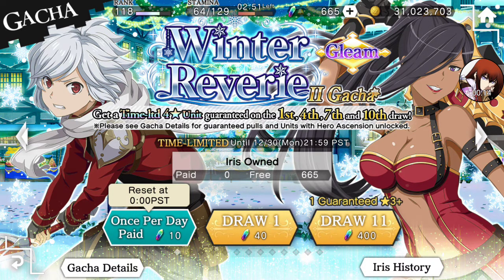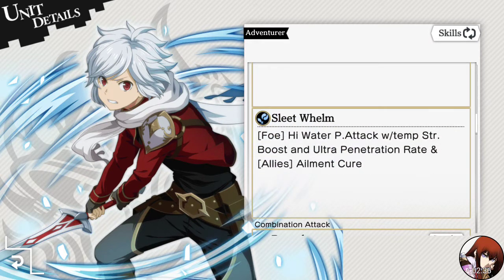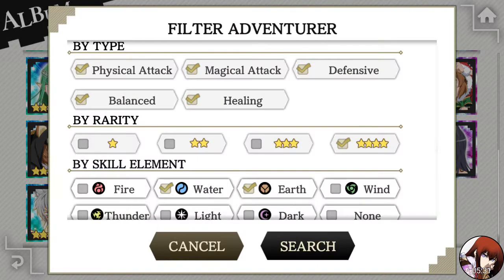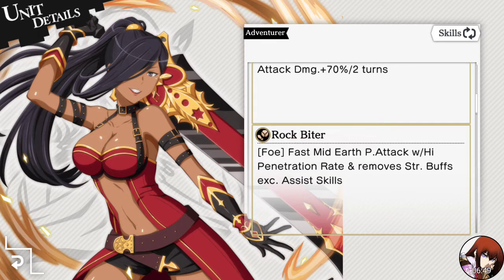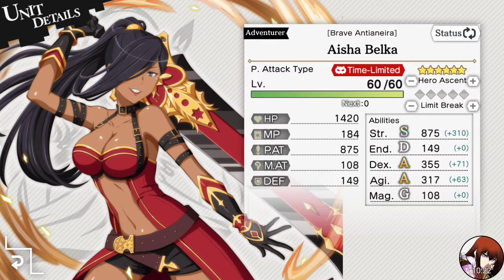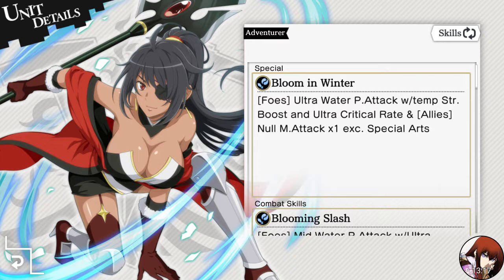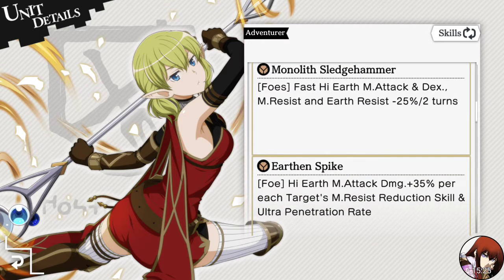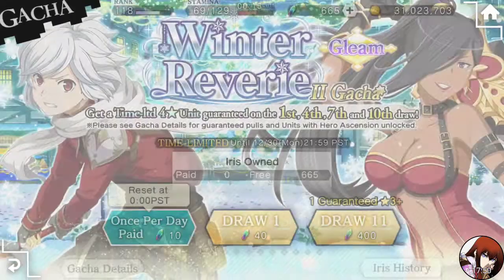[DM Memoria Freese] Winter Units Part 2 Impression